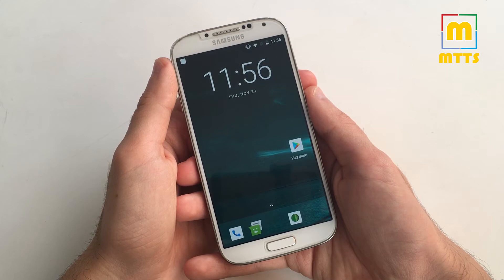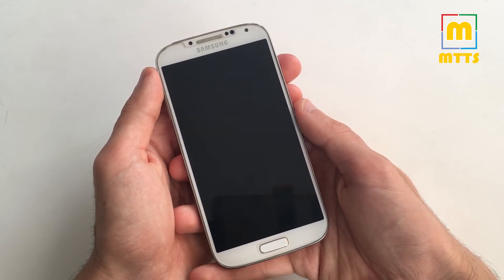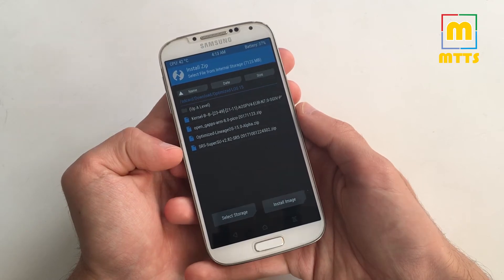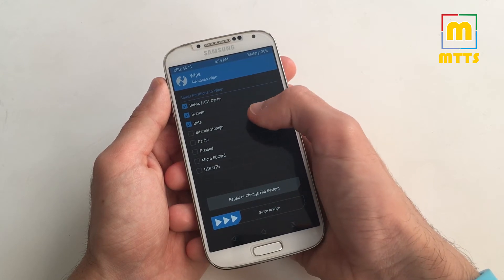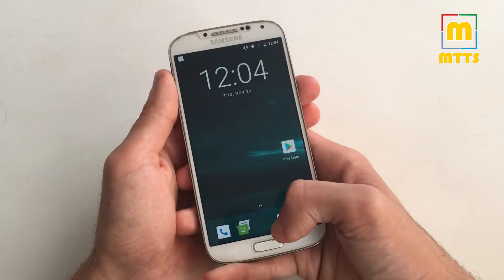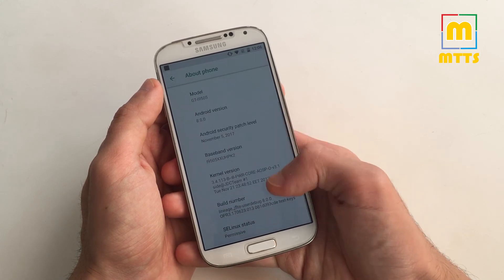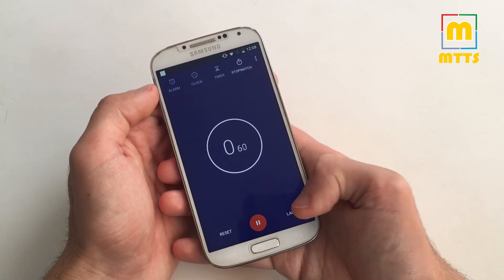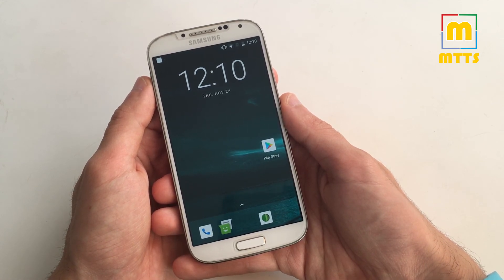Galaxy S4 Optimized LOS 15 ALPHA -Android 8 - Review + Installation Guide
Hi everyone, the first build of the Optimized LineageOS 15 is now available. This is a review where I talk about all the things that are working and I give my opinion on one very important question: "Is this ROM ready to be a daily driver or not?"

Of course, the installation tutorial is fully covered in the video as well.

Compatible variants: GT-I9505, GT-I9505G, GT-I9507, GT-I9508, SCH-I545, SCH-R970, SGH-I337, SGH-M919, SPH-L720, SGH-S970G, SM-S975L.

Last but not least, I'd like to thank the JDC team for this great custom ROM.